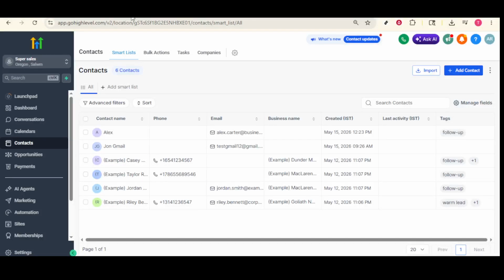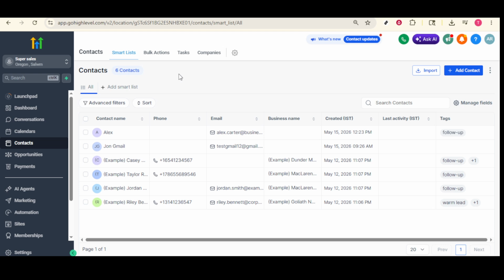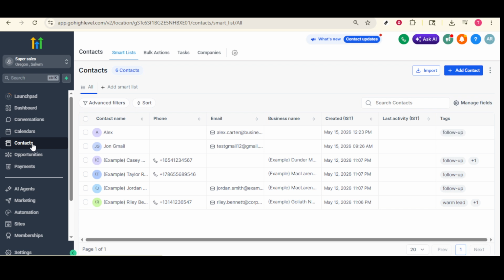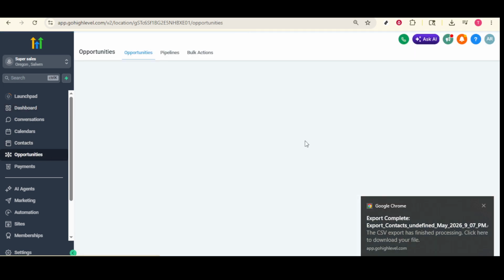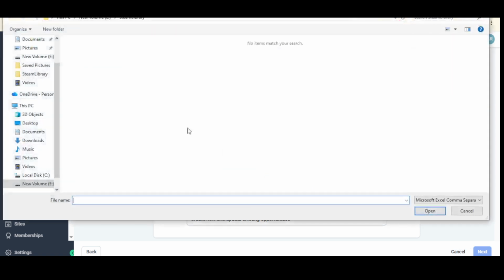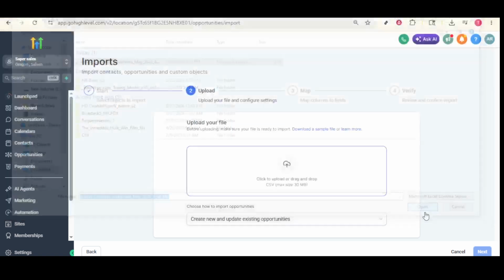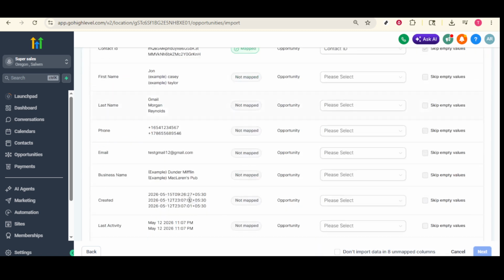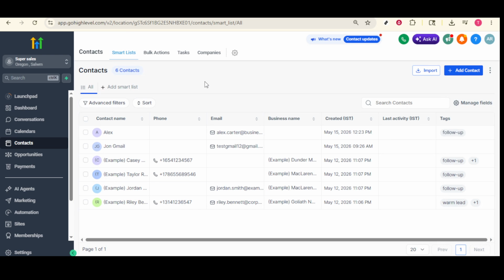How To Import Opportunities Into GoHighLevel